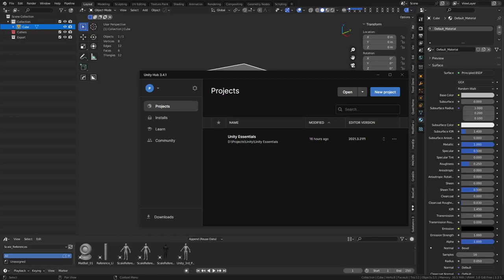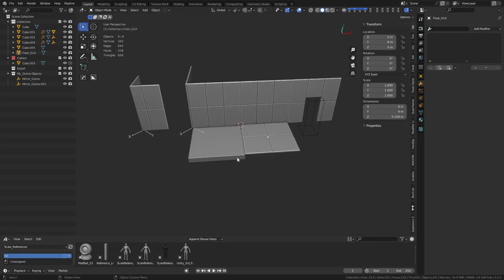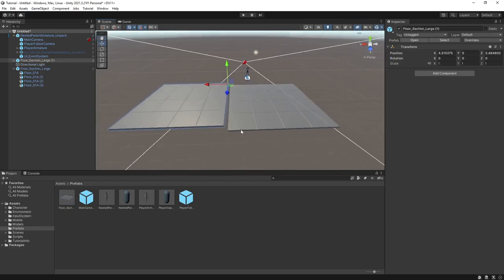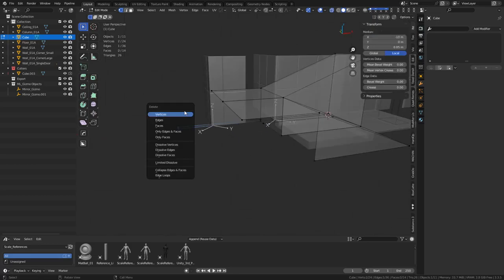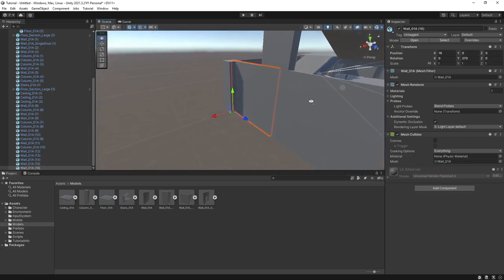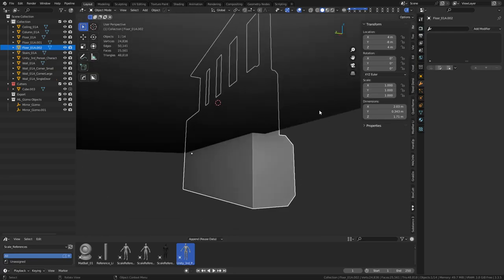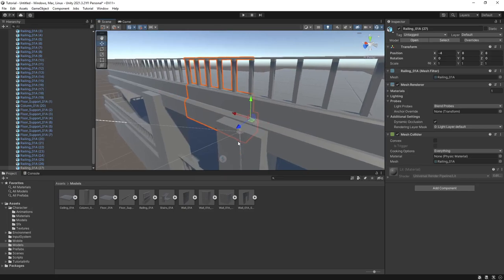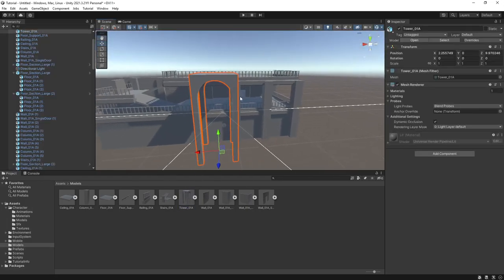Modular Series - Basic Kit Modeling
Creating environment block out pieces in Blender and using them in unity. This is to test out your ideas before you get to heavily invested in an environment and ensure it will mostly function and works.